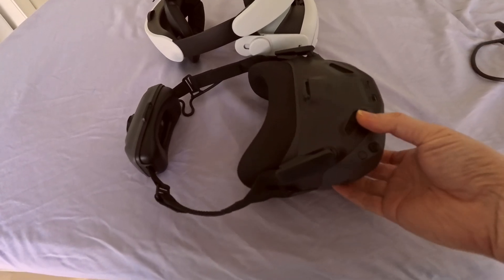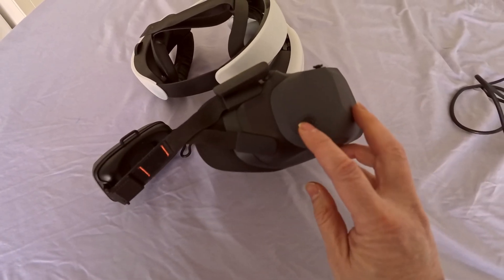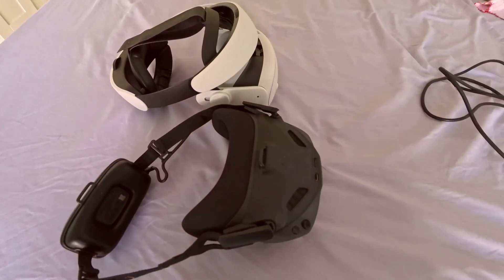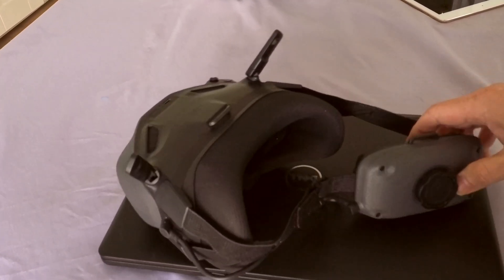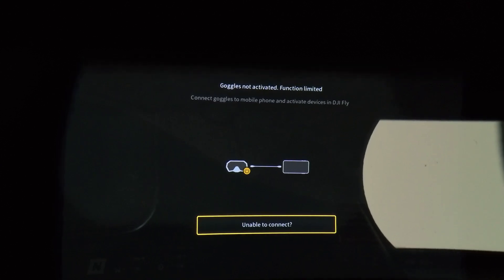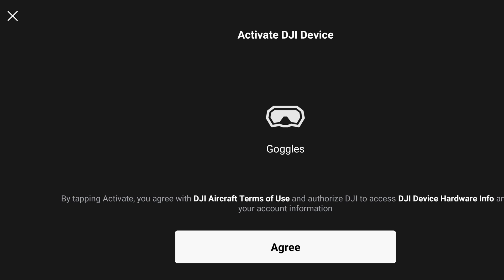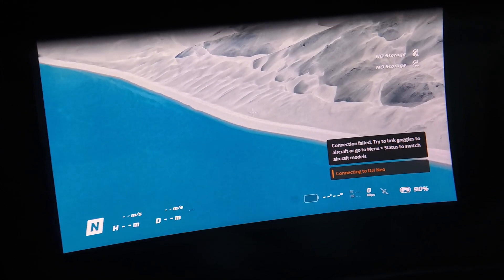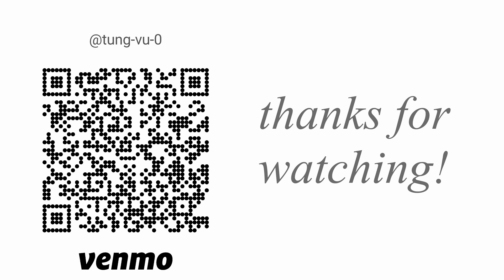DJI Goggles N3 FPV Goggles, quick overview, setup, and...movie mode?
the DJI N3 goggle is your best option if you want something to work with the DJI o4 wireless camera setup for FPV drones. in this video, you'll see how we set it up with a phone. too bad there is no output to HDMI, the battery is not removable, and no sound nor headphone jack to watch movies on the microSD card slot. this goggle is strictly for FPV and nothing else.
in the next video, we'll pair this to a Flywoo FPV drone.

0:00 hands on
3:27 setup via Fly app
6:15 watching MP4 or MKV movies

+ N3 goggle